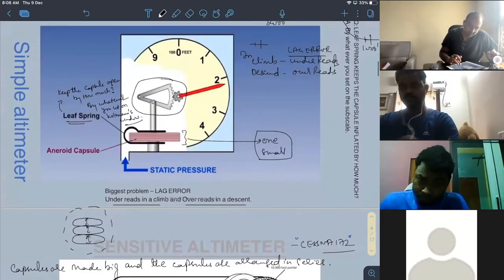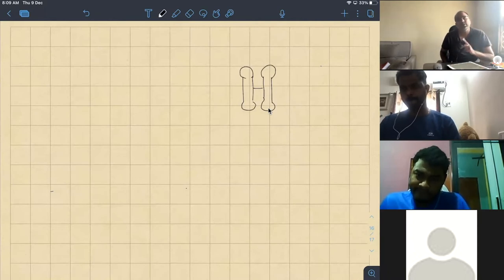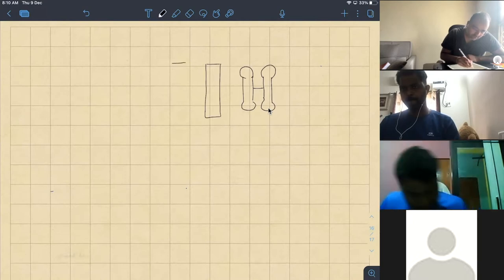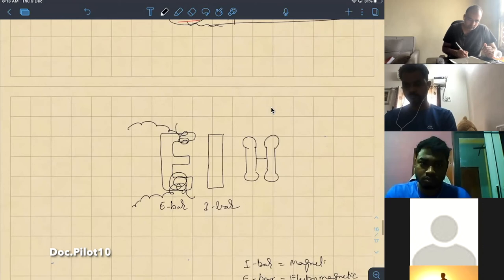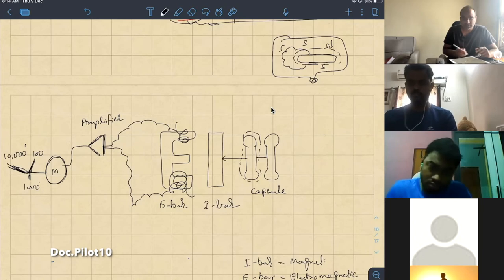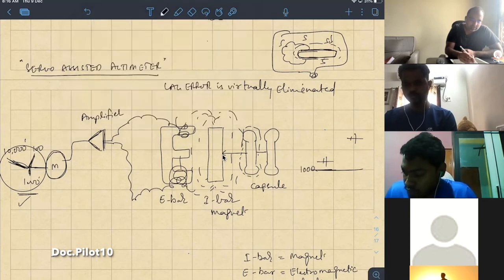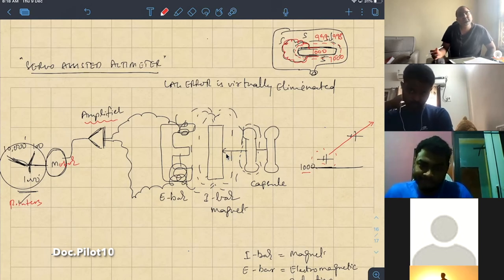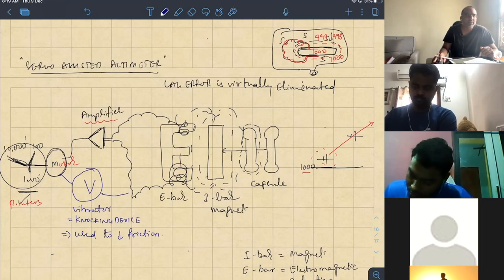SERVO ASSISTED ALTIMETER | EXPLAINED | DGCA NAVIGATION EXAM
To Join us for best ground classes in Aviation.
Your decision really makes the difference. We follow advanced methods of teaching combined with Core values of Student-Teacher relationship.

Good Luck.

Here are some links where you can see how our classes run.